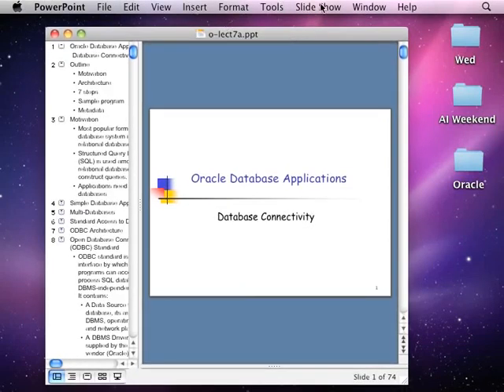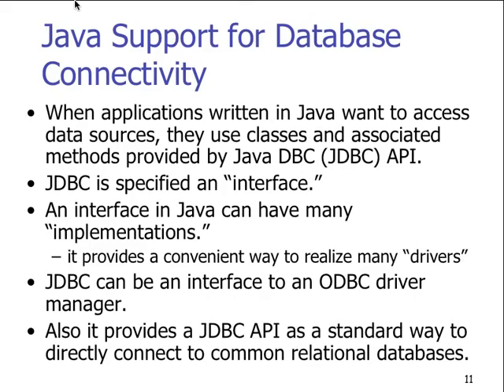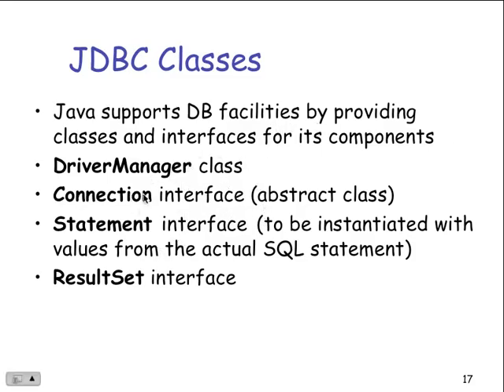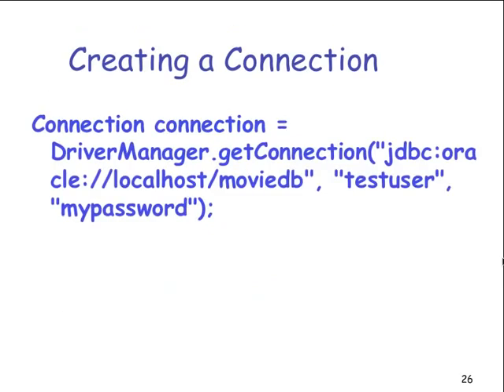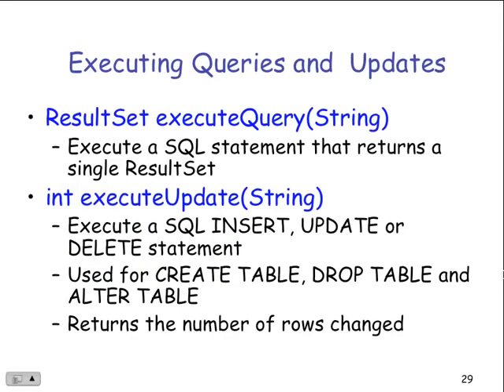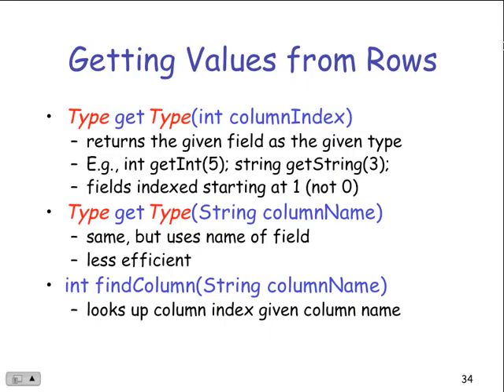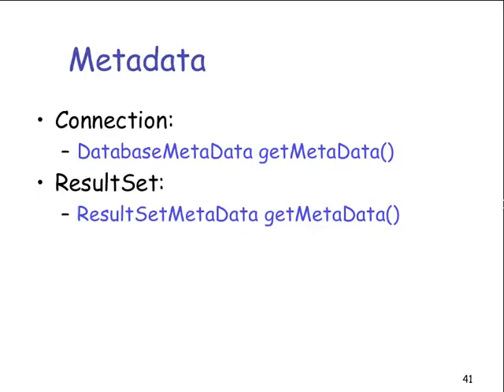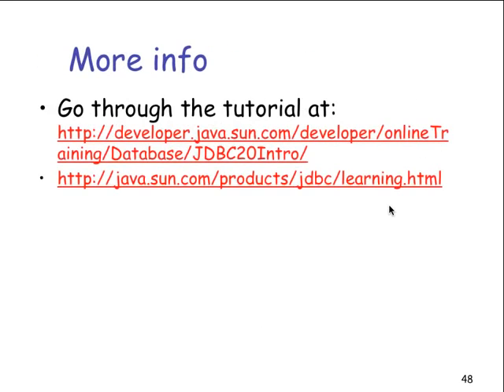Oracle Database - Lecture 16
This lecture covers the concepts of using Databases over the Internet. It's really a combination of designing internet applications using Java JDBC and a survey of JDBC features and programming techniques. It also discussions concepts involved in application development for programs that use a database.